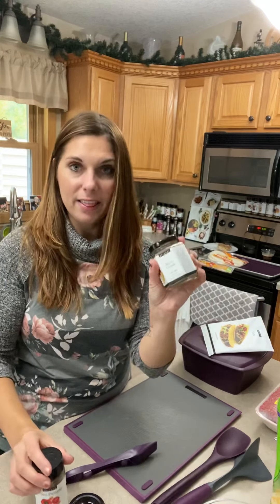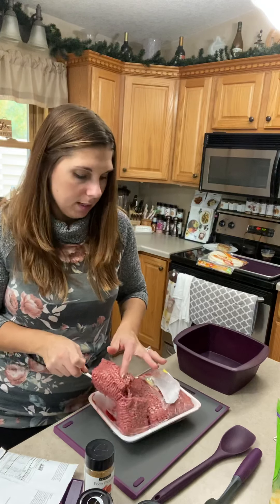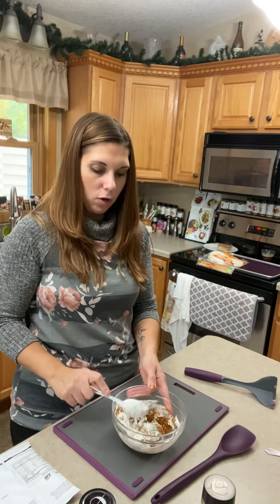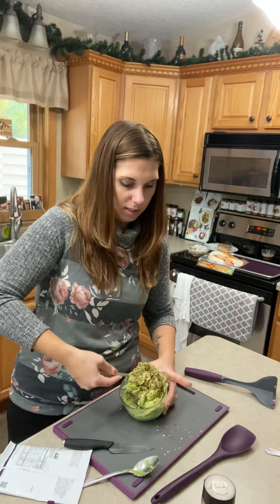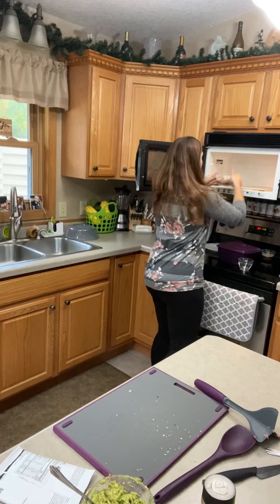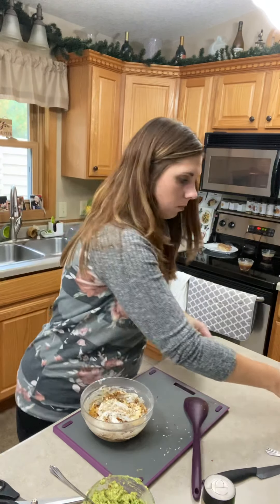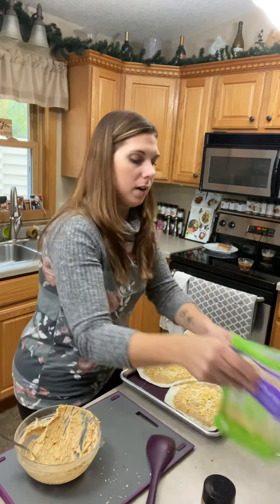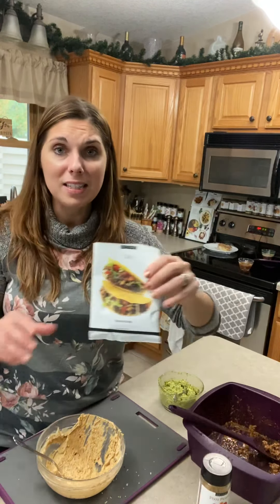Epicure Taco Tuesday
Happy Taco Tuesday! Today I made tacos using our taco seasoning packet, nacho cheese dip and guacamole.

I also used our non slip cutting board, new prep pro sissies, spice spoon, ground meat separator, half sheet pan, and sheet pan liner.

Let me know if you need help finding any of these amazing ingredients at robinback.epicure.com 🤗🤗🤗